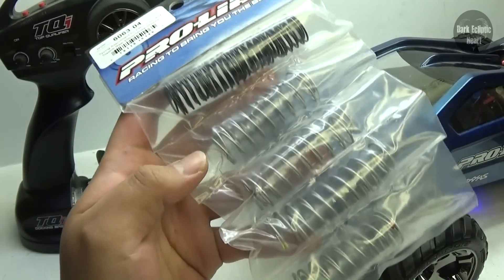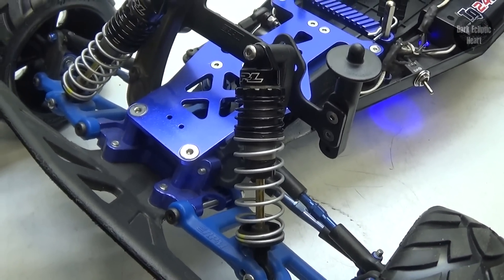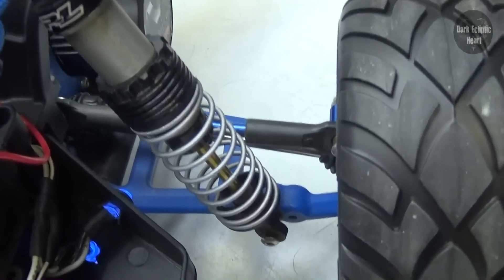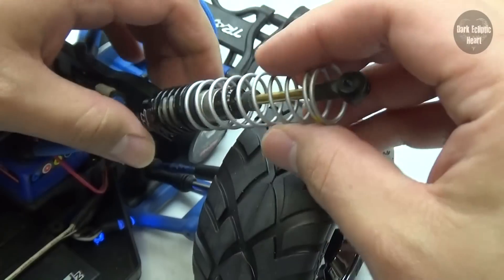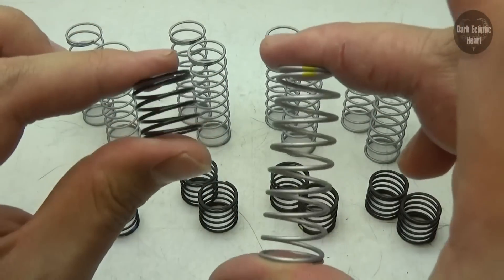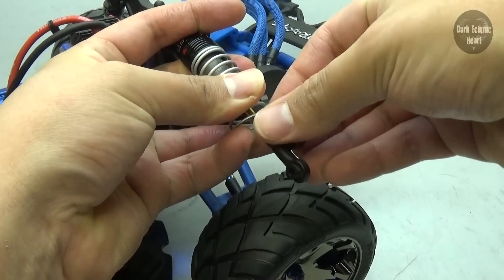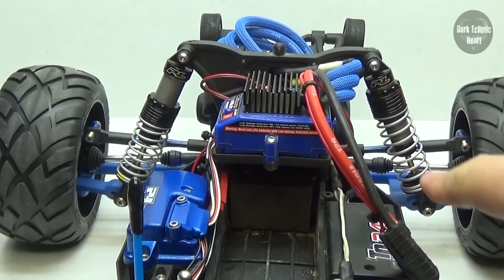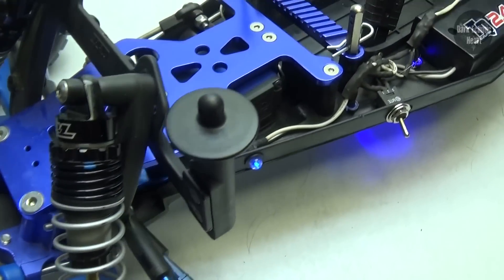Demon - Traxxas Rustler - Level 62 Upgrade - ProLine Shock Spring Set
Upgrade : Pro-Line Rear PowerStroke Spring Assortment #6063-00 ($15)

Total Cost Of Upgrades I Spent So Far : $1304.00